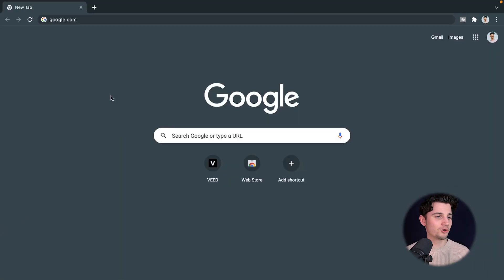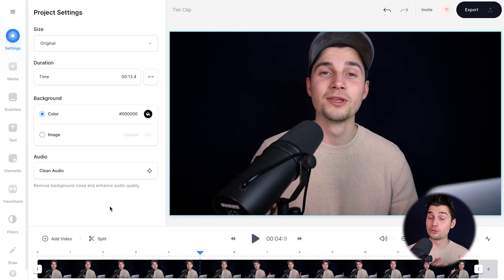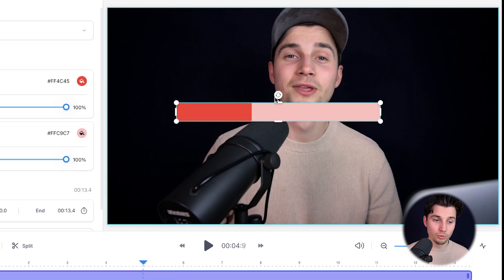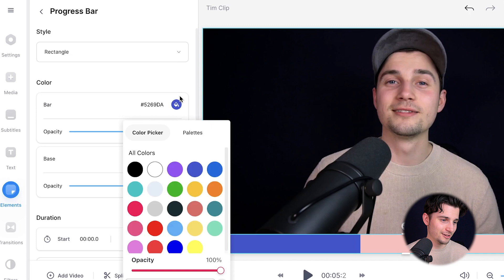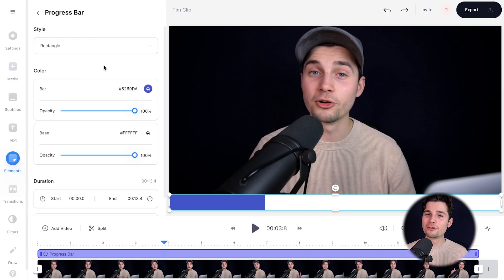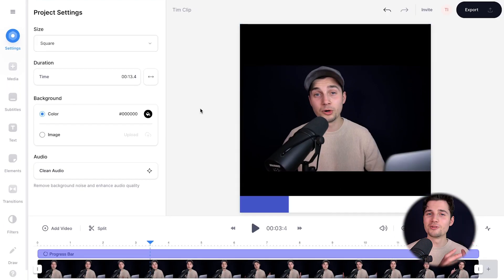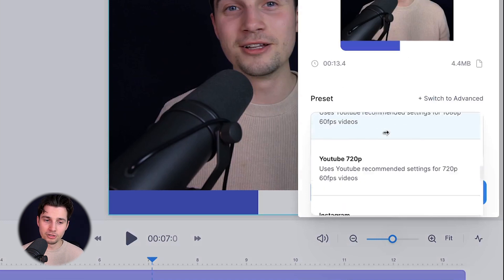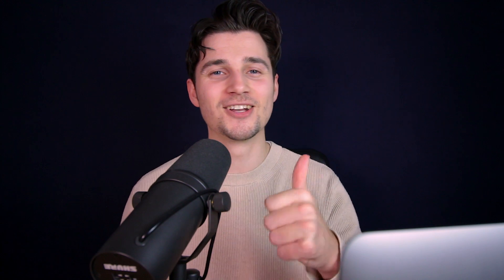How to Add a Progress Bar to Video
In this video, you'll learn how to add progression bars to videos online.

It turns out more people are likely to finish watching your video if a progression bar is added to it! With VEED's simple online video editor, you can make this happen.

In this tutorial, you'll learn how you can spice up your videos with these time-based progression bars. Easily upload your video to VEED's editor and select one of the beautiful and compelling progress bar styles. You can create a progress bar (or rectangle), but also create a progress circle, donut and strobe border.

Simply relocate, resize and retime the progression bar, circle, donut or strobe border the way you like to keep your audience focussed and entertained, just like Gary Vee and other people do!

So, feel free to try out a progress bar for yourself through the link above! 🎉

🚀 How to add a progress bar to a video:

00:00 Intro
00:08 How to get started with VEED
00:17 How to upload your video
00:39 How to add progress bar to video
01:03 How to edit progress bar
01:49 How to trim progress bar
02:12 How to create different shapes
02:29 How to change aspect ratio (for Instagram)
03:04 How to export video with progress bar
03:39 Outro

Tim & VEED.IO